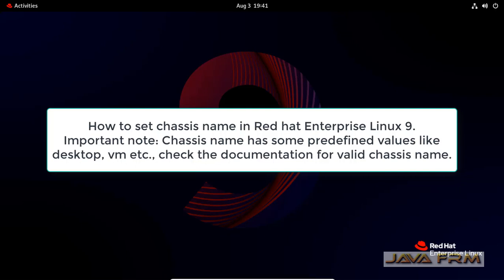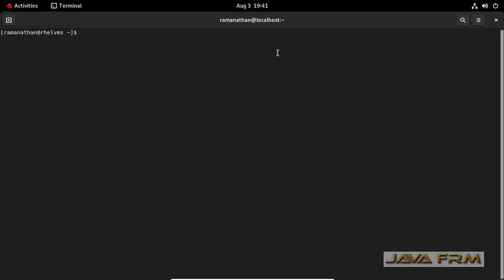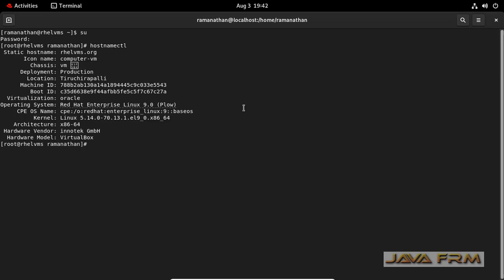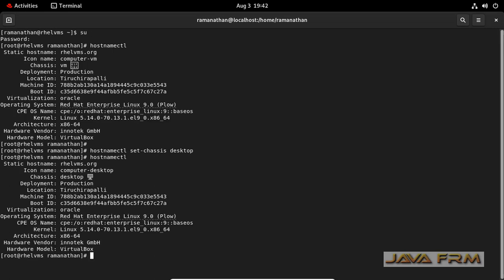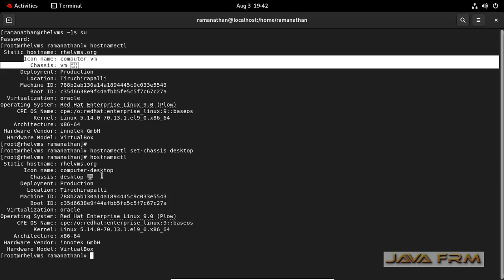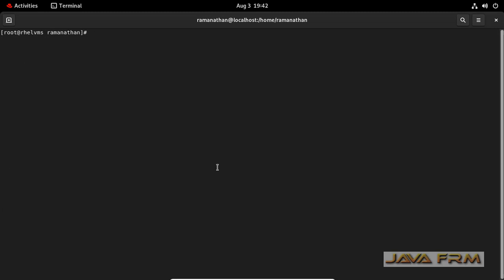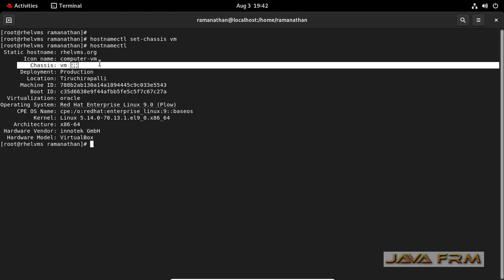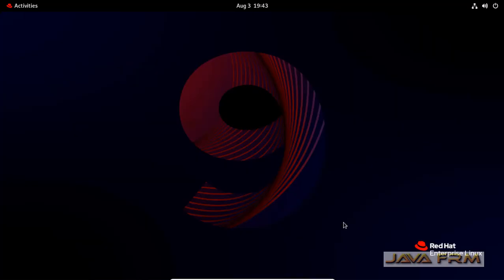How to Set or Change Chassis Name on RHEL 9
In this video we are going to see how to set or change chassis name on Red hat Enterprise Linux 9 (RHEL 9)